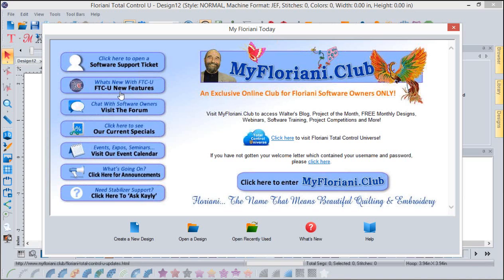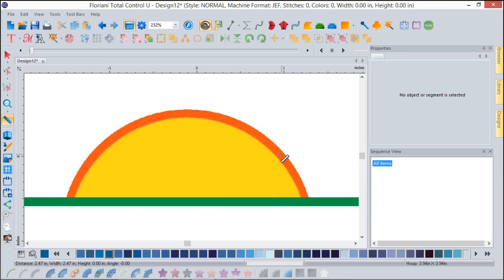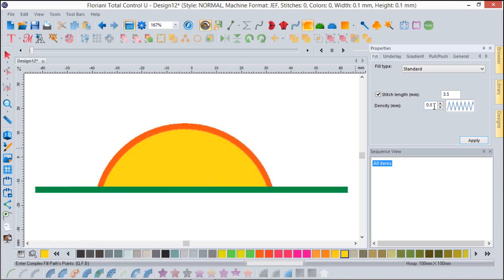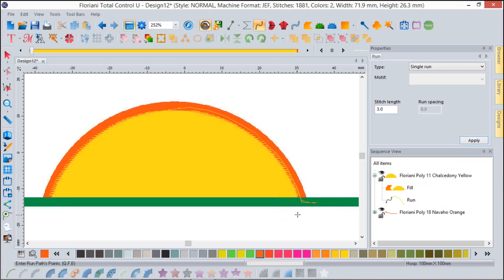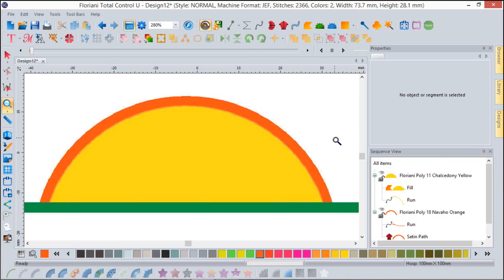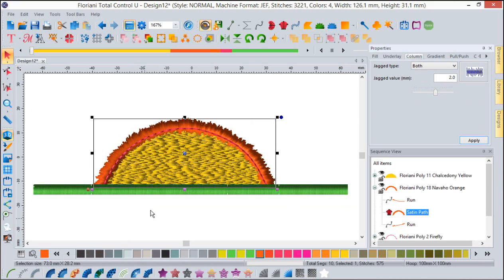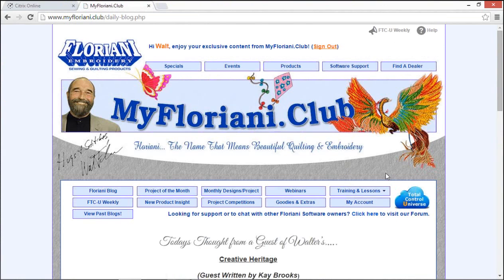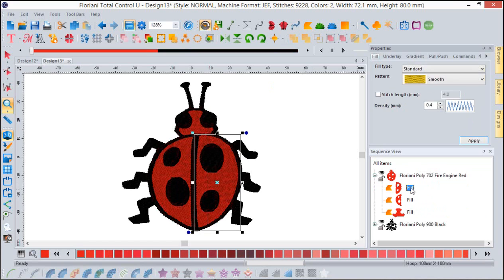FTC-U Bringing It All Together - 11/18/14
Webinar - All the webinars in 2014 have built up to this point and now you will see how everything works together.  Don't miss this recap!!!